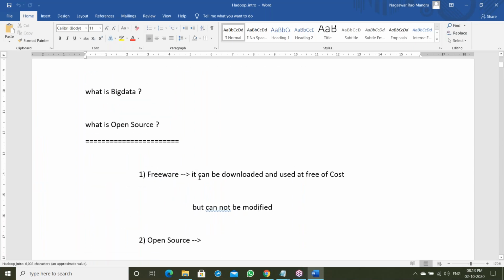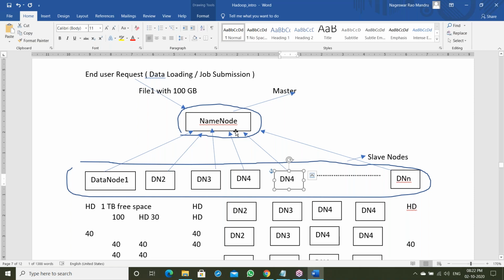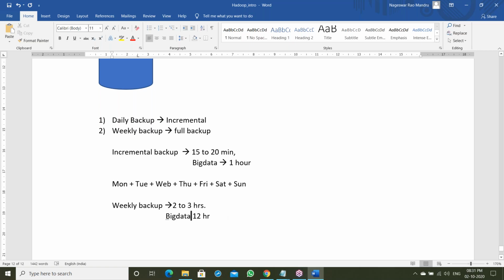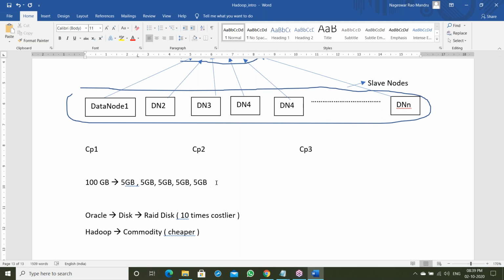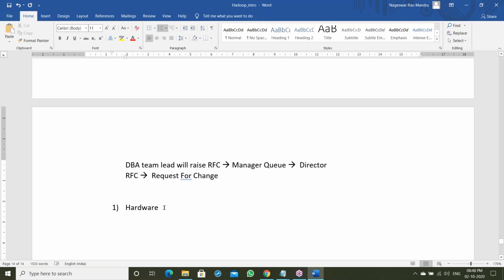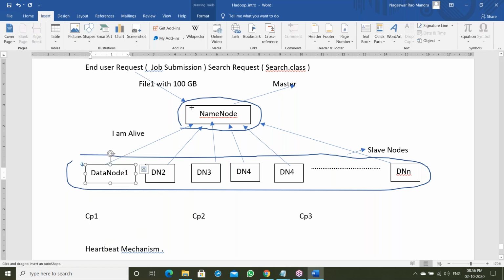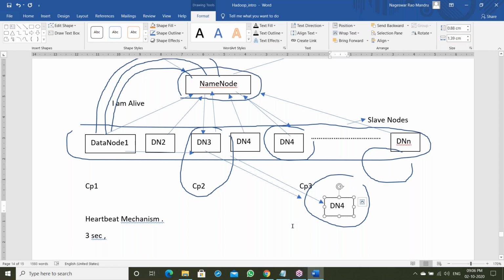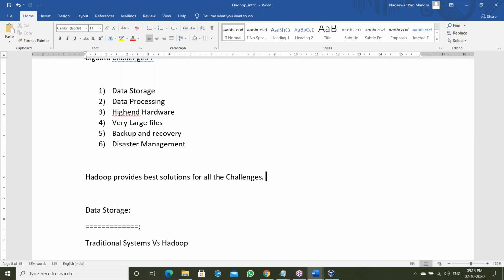HADOOP tutorials || Demo - 5 || by Mr. Nageswar Rao on 02-10-2020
Java tutorial by durga sir